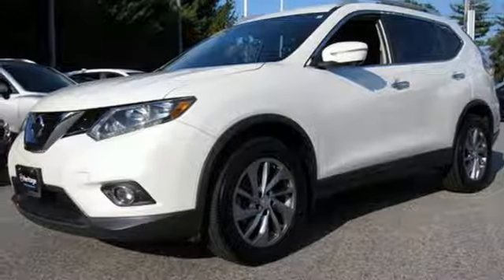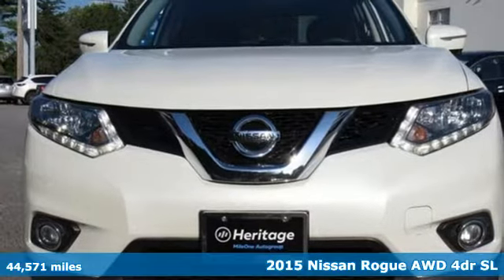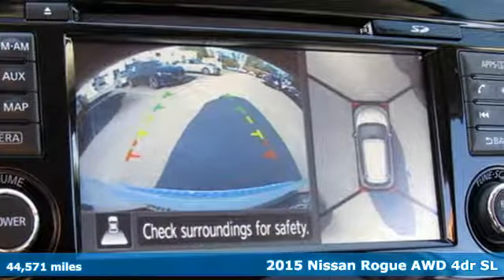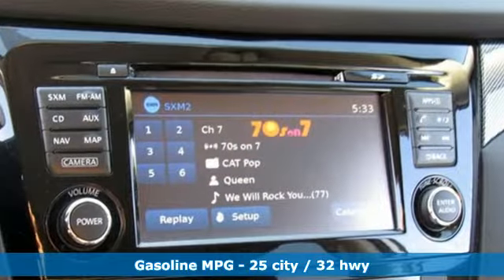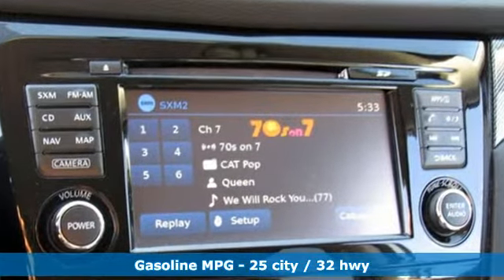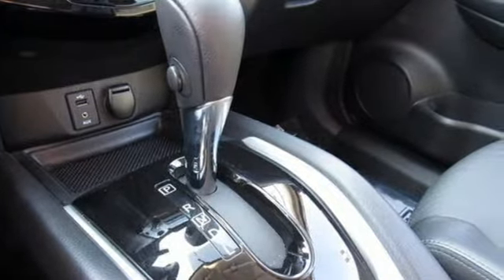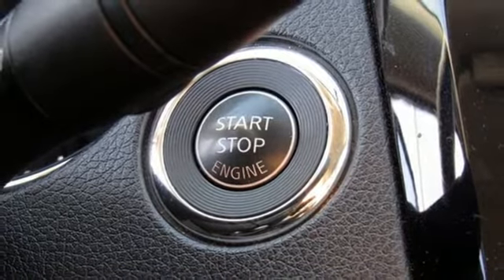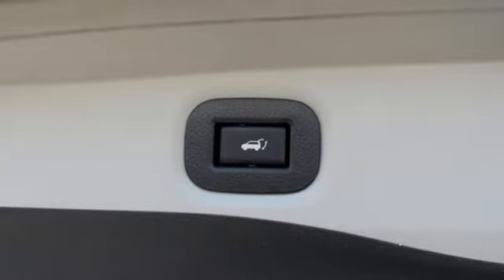Used 2015 Nissan Rogue Lutherville MD Baltimore, MD ZU882275 - SOLD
Year: 2015
Make: Nissan
Model: Rogue
Trim: SL
Engine: 2.5L I4 DOHC 16V
Transmission: CVT with Xtronic
Color: White
Mileage: 44571
Stock #: ZU882275
VIN: 5N1AT2MV8FC882275
2015 Nissan Rogue SL AWD CVT with Xtronic 2.5L I4 DOHC 16V AWD.brbrRecent Arrival! 25/32 City/Highway MPGbrbrbr*Your additional costs are sales tax, tag and title fees for the state in which the vehicle will be registered, any dealer-installed options (if applicable) and a $299 dealer processing fee (not required by law). Prices are subject to change, and prior sales are excluded from these offers. While every reasonable effort is made to ensure the accuracy of this information, we are not responsible for any errors or omissions contained on these pages. Please verify any information in question with the dealer.

Address:
1630 York Road